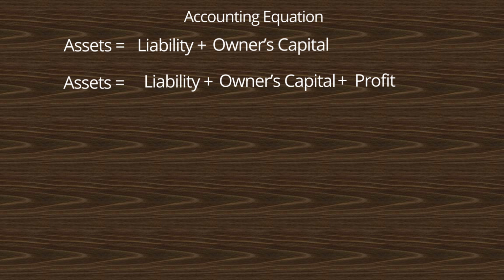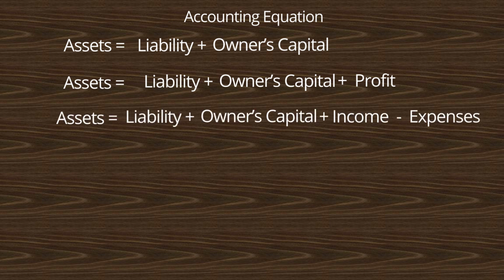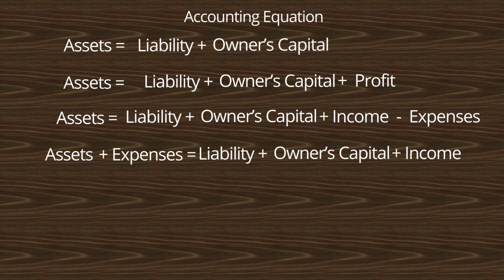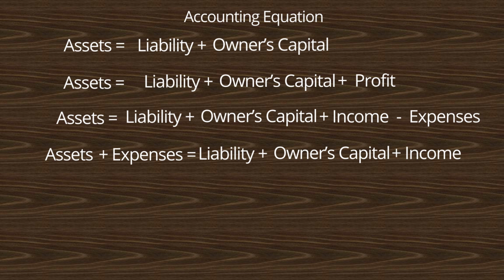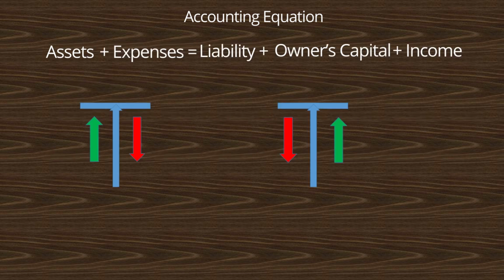12 Alternative Way To Understand Debit & Credit Rules